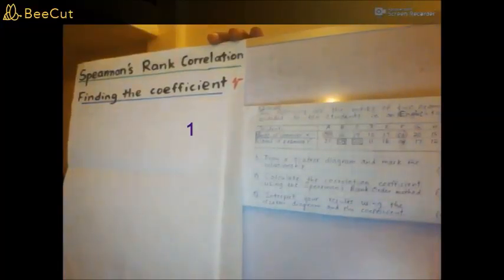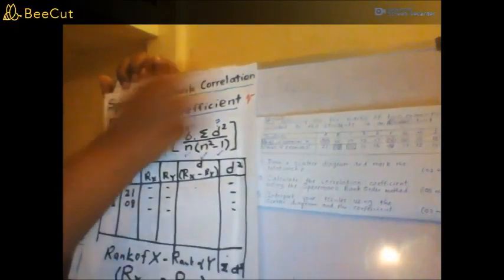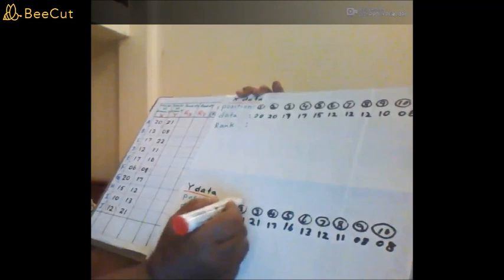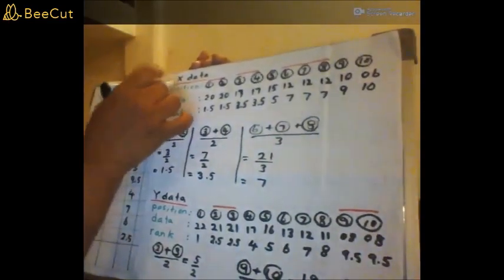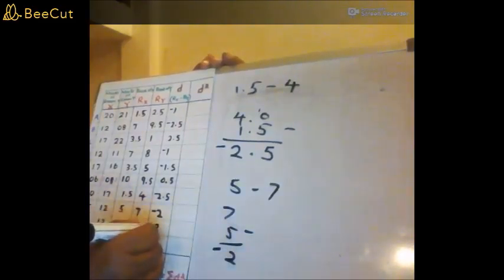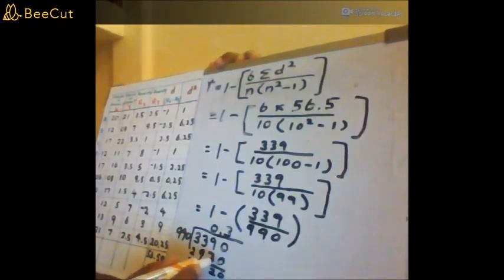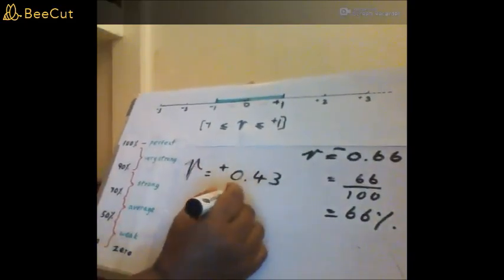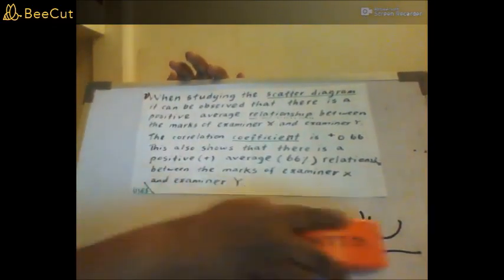17. Correlation Coefficient: Spearman’s Rank Order Method